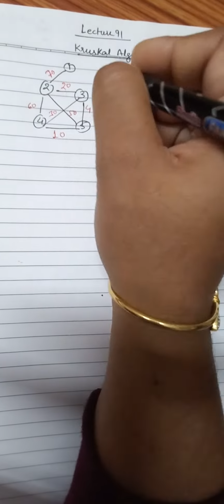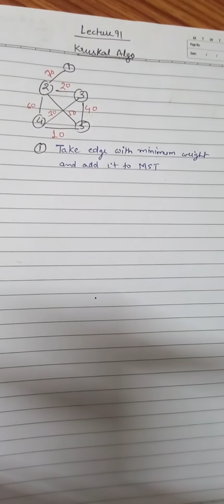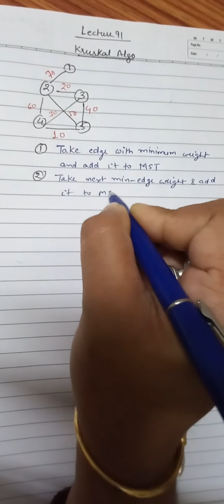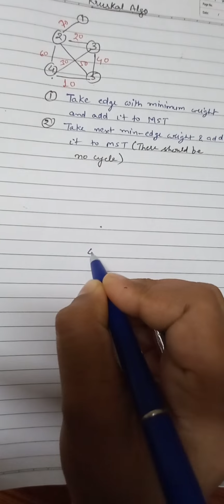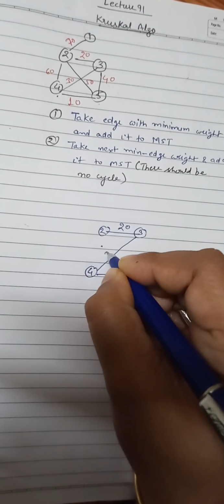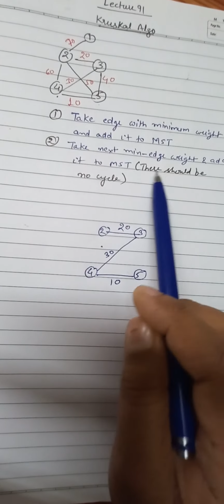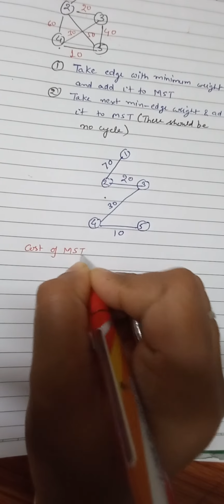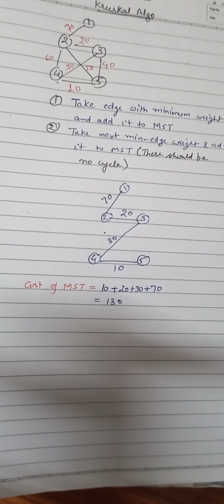Kruskal's Algorithm: Finding Minimum Spanning Trees with Examples 🌲🔗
Delve into Kruskal's Algorithm, a powerful method for finding the Minimum Spanning Tree (MST) of a graph! This tutorial explains the algorithm's greedy approach, where edges are added based on their weight to form a tree that connects all vertices without cycles. Through detailed examples, you'll learn how to implement Kruskal's Algorithm effectively and understand its applications in real-world scenarios. Perfect for students and anyone interested in algorithm design!